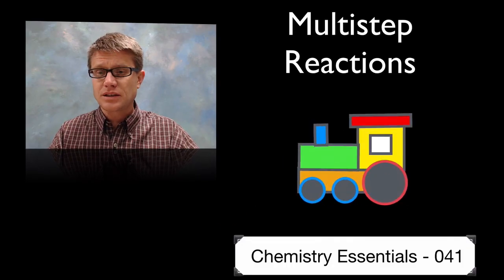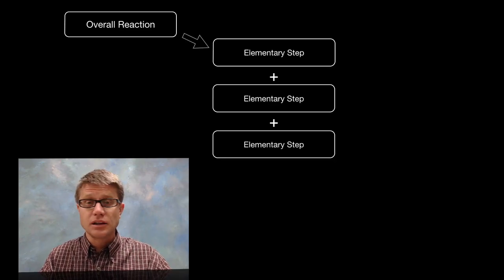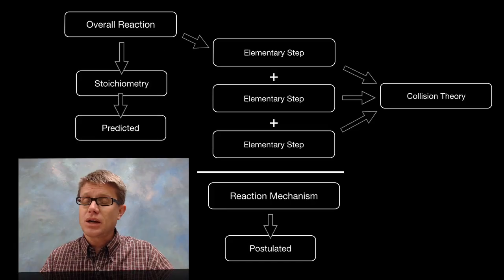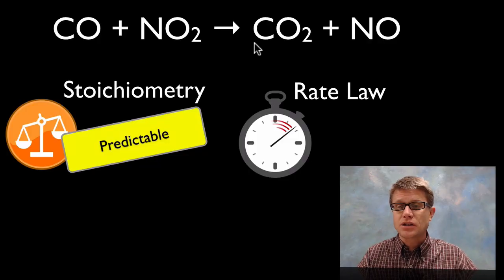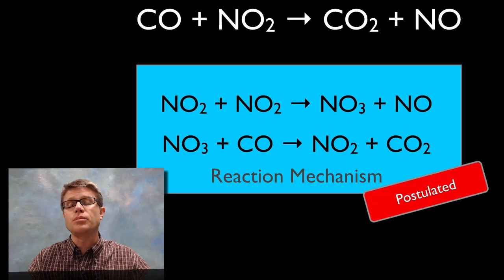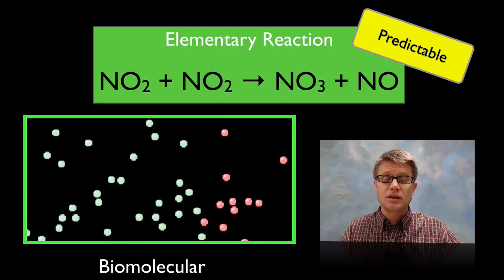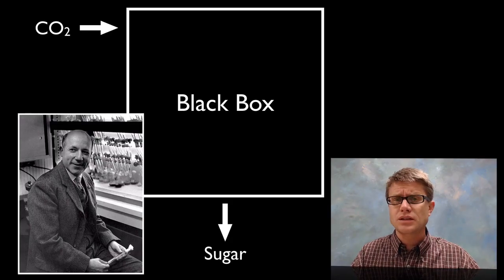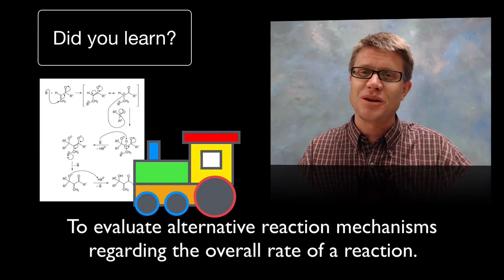Multistep Reactions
041 - Multistep Reactions

In this video Paul Andersen explains how an overall chemical reaction is made up of several elementary steps.  The stoichiometry of this equation can be predicted but the rate law must be measured.  If the elementary steps of the reaction are determined the rate law of this individual step may be predicted.

domain, unknown-public. English: Stopwatch Icon for Time Trial Stages, May 18, 2011.
project, w:User:Tkgd2007; w:User:Booyabazooka; The people from the Tango! An Amalgamation of an Icon from the Tango! Desktop Project and a Scale. Made in Inkscape., April 9, 2008. Image:Unbalanced_scales.svg & The Tango! Desktop Project.